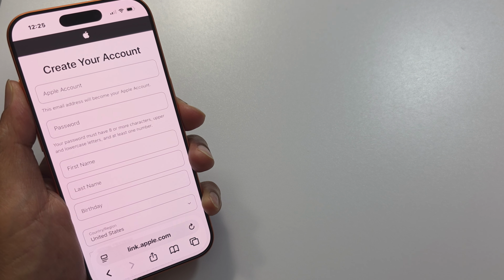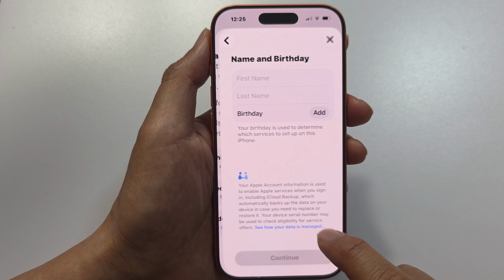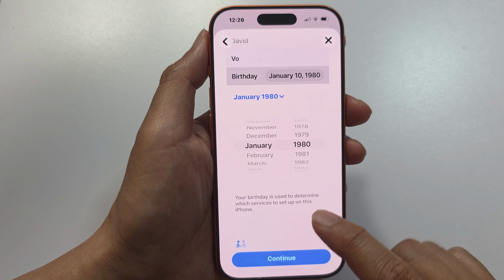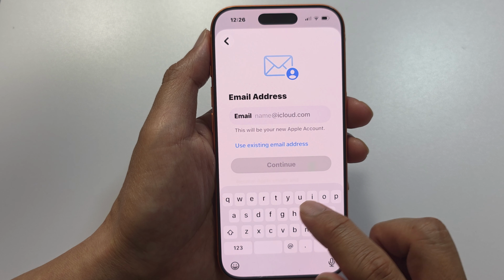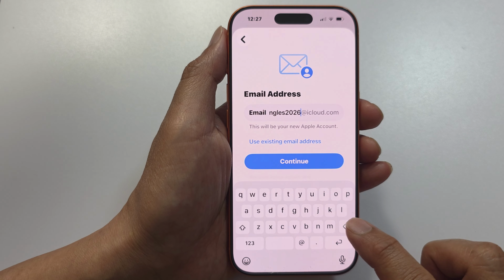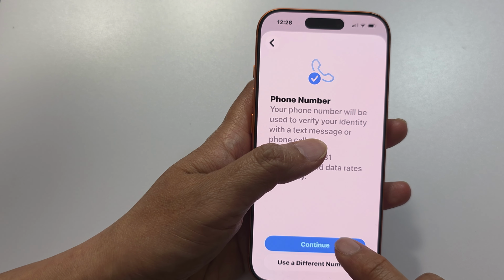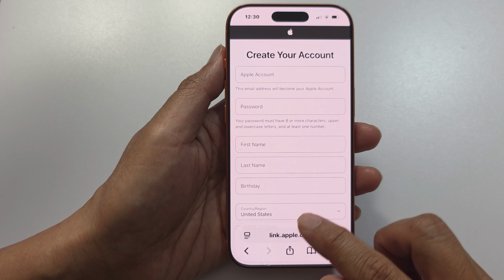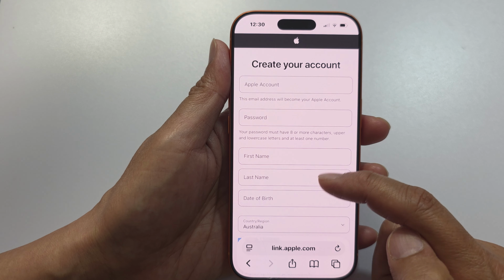How to Create New Apple ID on iPhone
Learn how to create a new Apple ID account in just 5 minutes! Complete step-by-step guide for making an Apple ID on iPhone, iPad, Mac, or any device.

⏱️ TIMESTAMPS:
0:00 - Introduction
0:15 - Method 1: Create Apple ID on iPhone/iPad
2:39 - Method 2: Create Apple ID on PC/Web

📌 Drop a comment once you've successfully created your Apple ID!